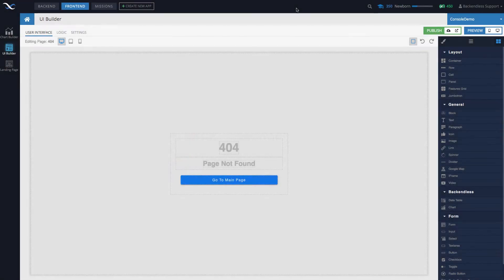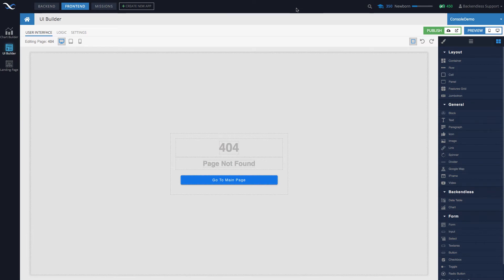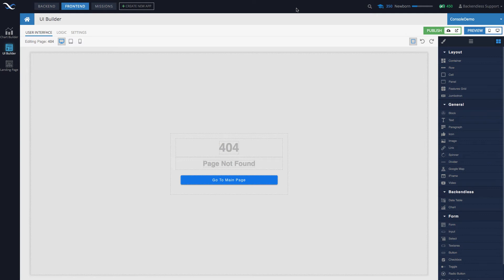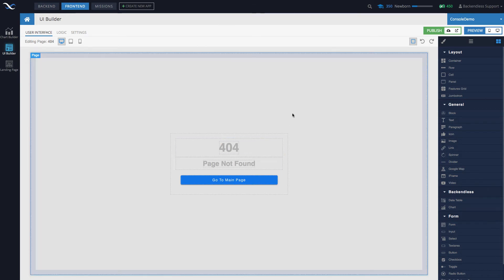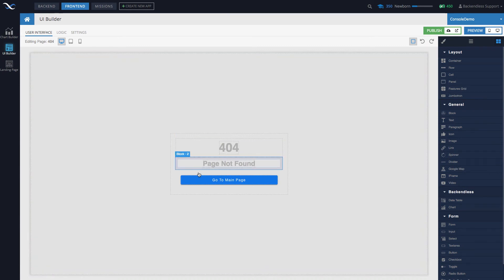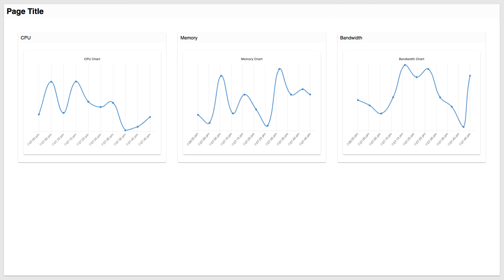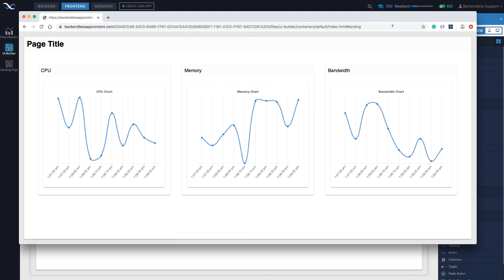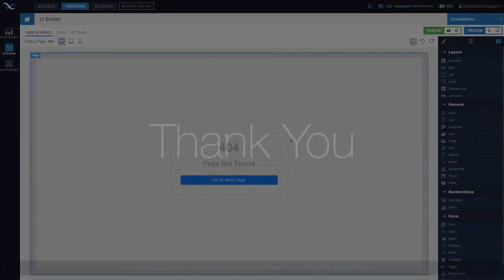About the 404 page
In this video we discuss the 404 page in UI builder. The page is automatically created for you and you can edit it using UI Builder. From the design perspective and any logic on the page, it is treated exactly the same as any other page in your app. The only difference is the application will show the 404 page when you try to navigate a non-existing resource.